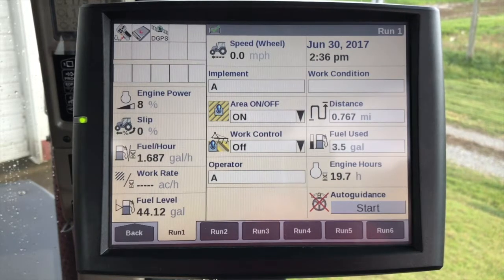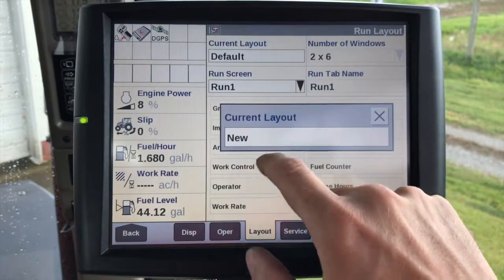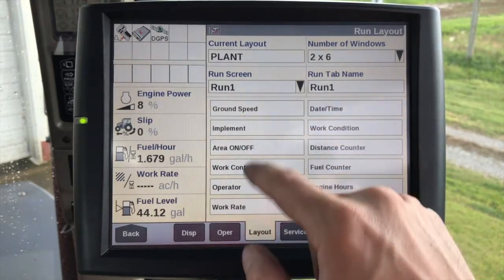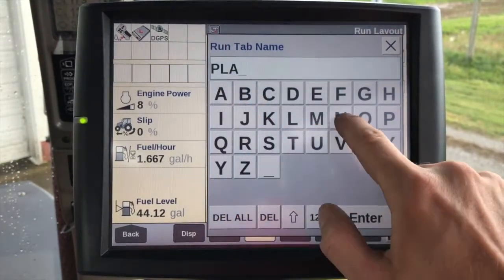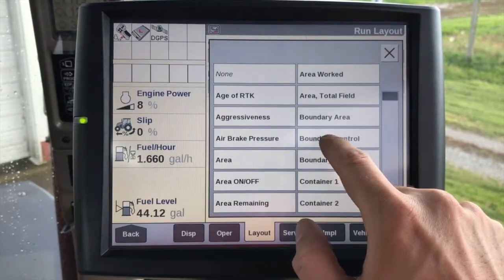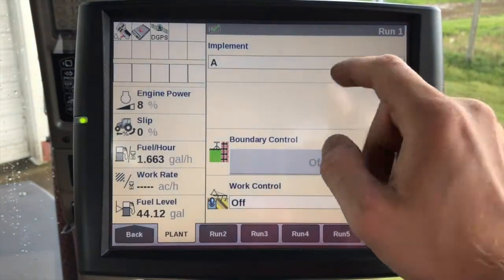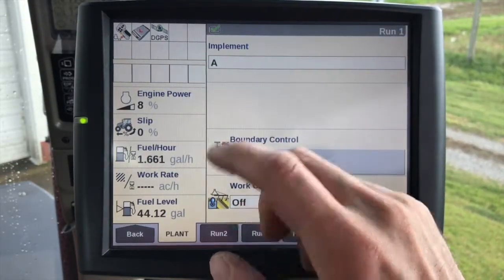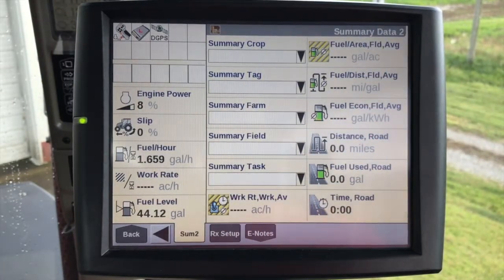PLM™ IntelliView IV Run Screens